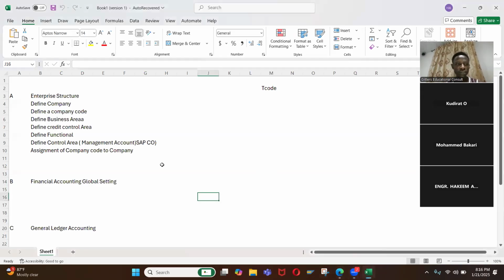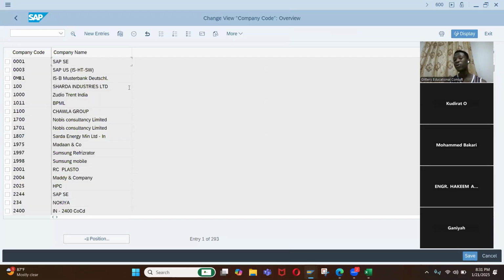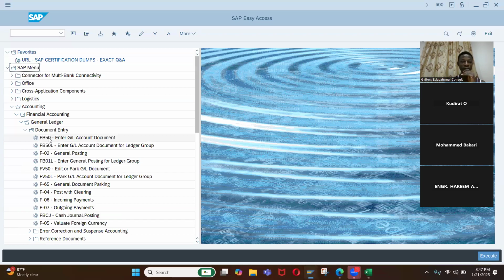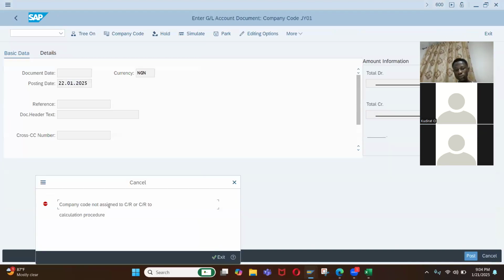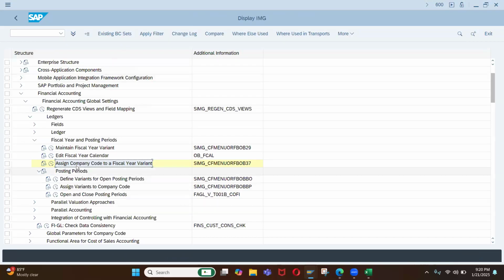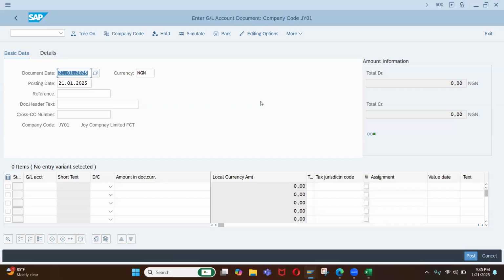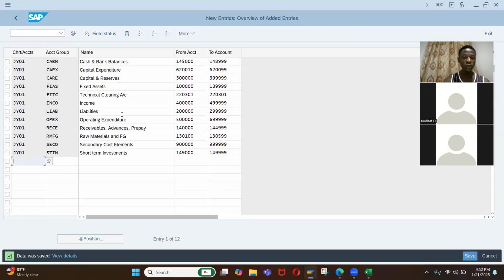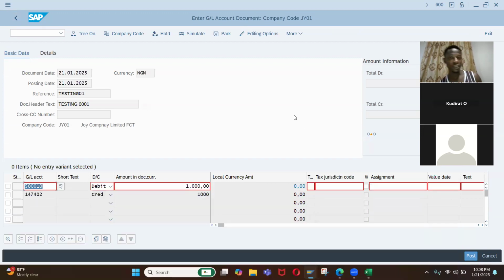SAP FI BATCH A Training 02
-Company code not assigned to C/R or CR to calculation procedure
- For the fiscal year variant, no period is defined for 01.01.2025
- Posting period 001 2025 is not open for variant and account category +
- In company code Jy01, the number range 01 is missing for the year 2025
- No account group are defined in chart of account
- No PJY01L statement account type is defined in chart of account jy01
-Company code jy01 is not assigned to the field status variant
- Account group CABN only defined fro account  from 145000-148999